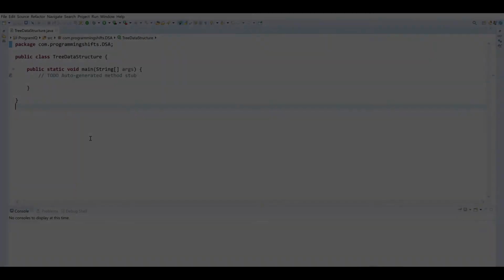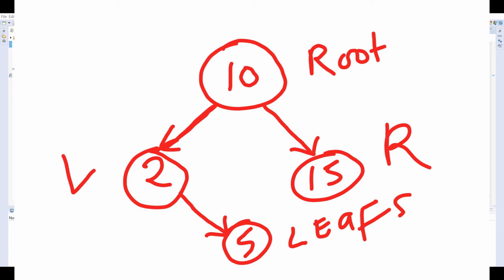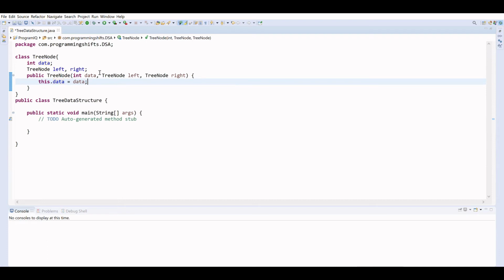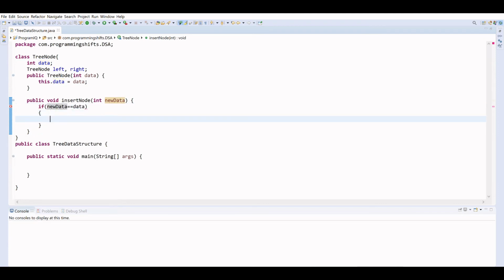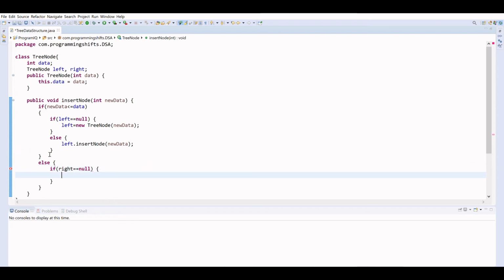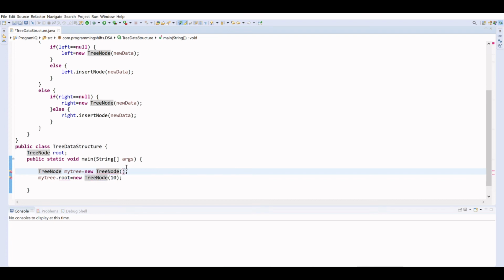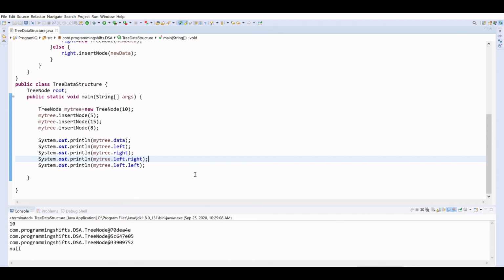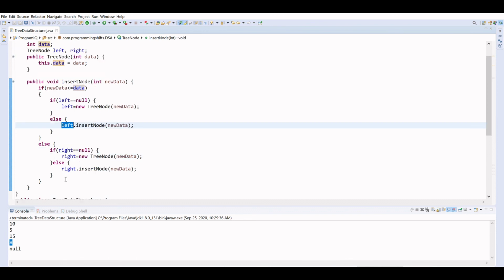Tree Data Structure without Java Collection Framework